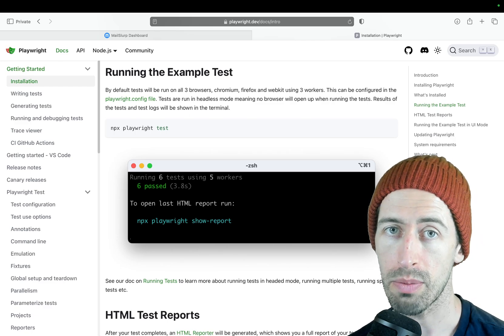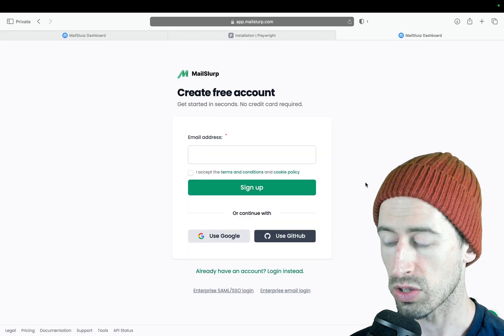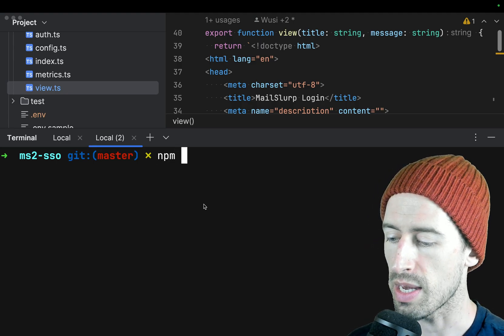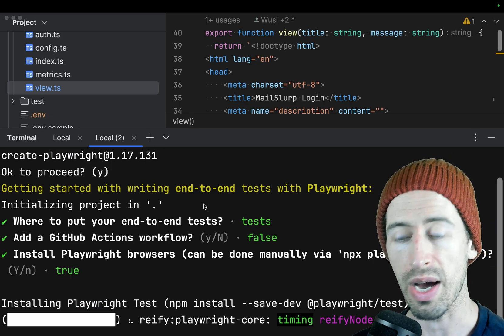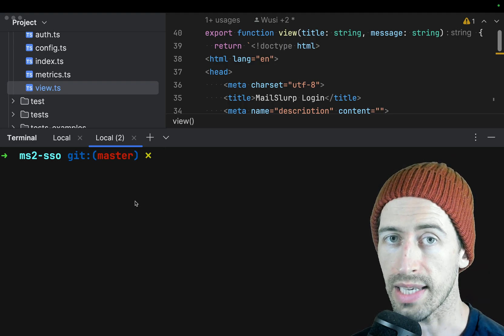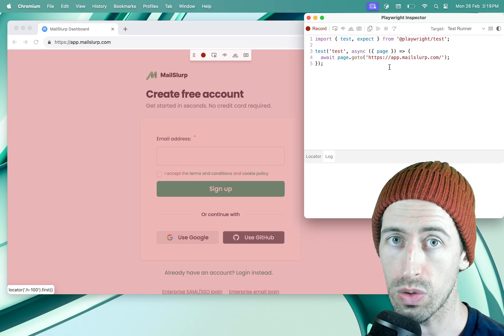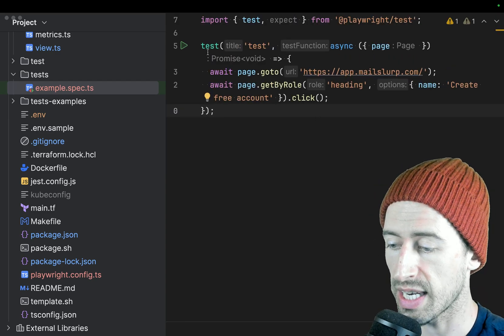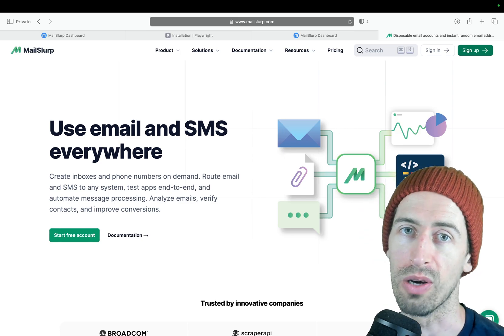Playwright quick start guide - add integration browser tests to any website! (NodeJS tutorial 🫡)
Playwright can also be used to test email!